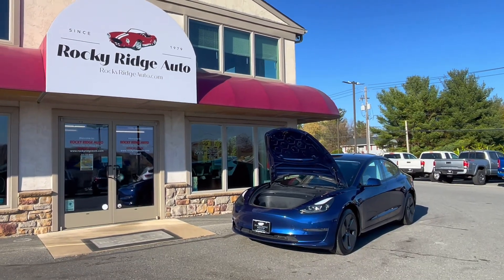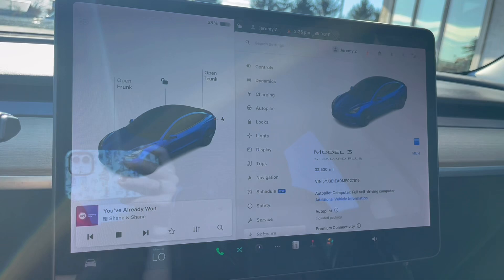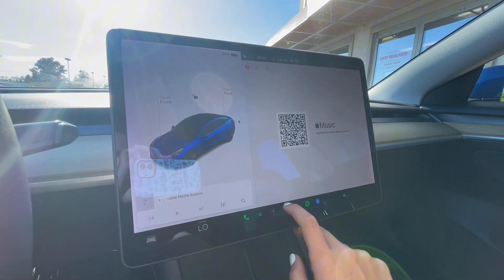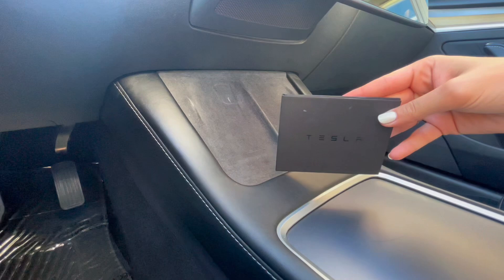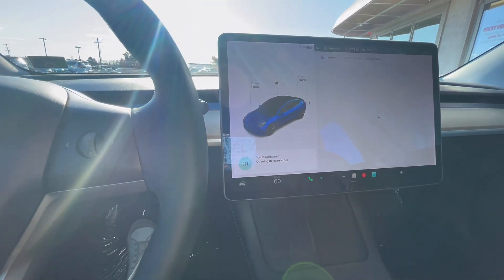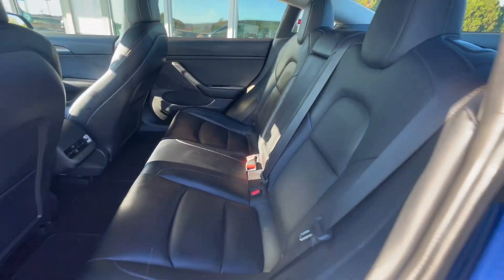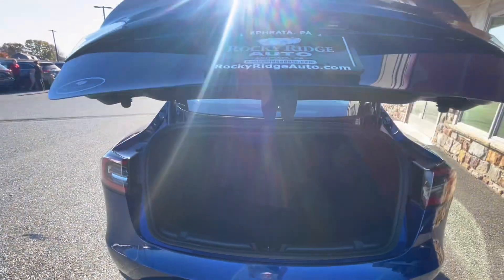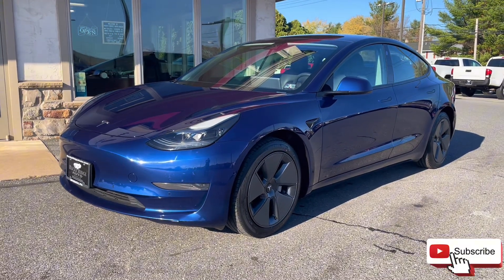2021 Tesla Model3 Standard Range Plus Navy!!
Black Leather seating, automatic seating memory, Bluetooth audio with music apps, panoramic sunroof, charging ports in a beautiful blue color!!! #14954